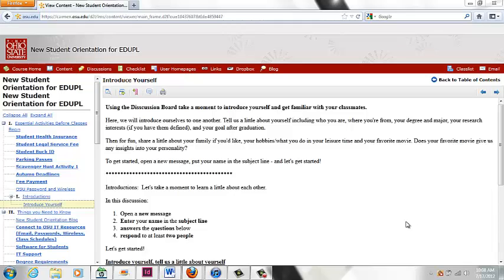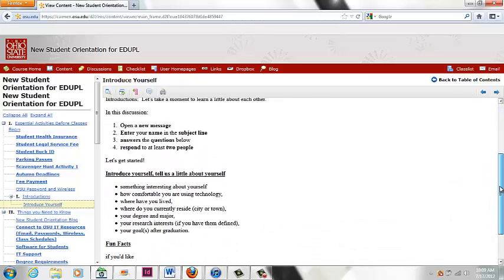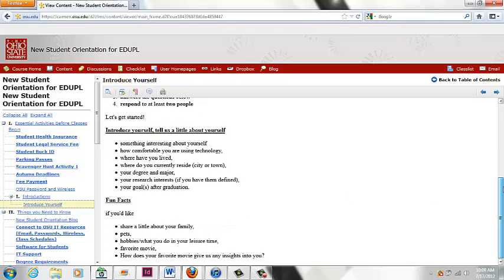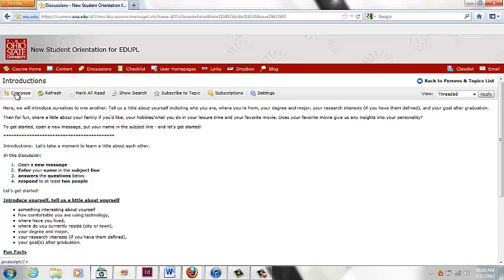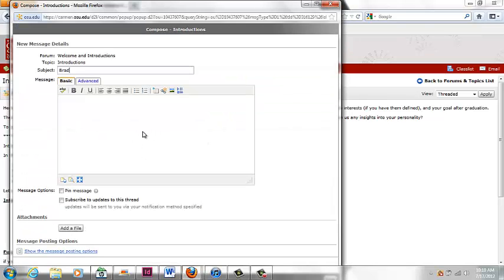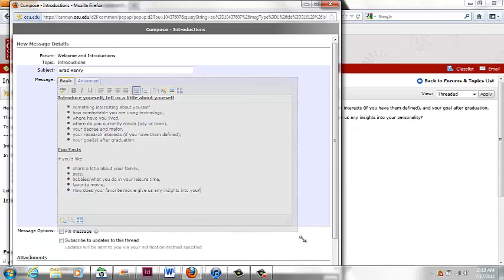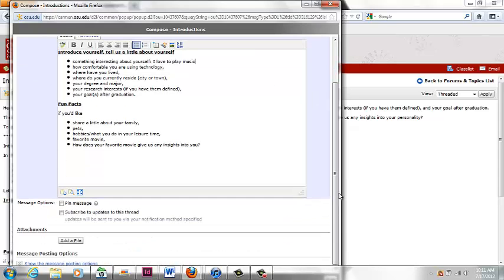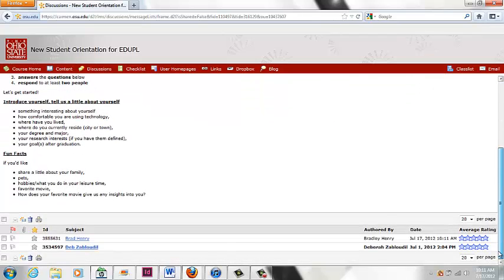Introduce Yourself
Introduction Activity